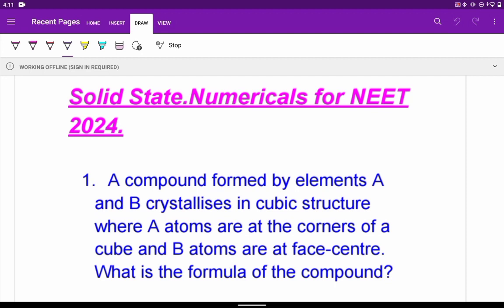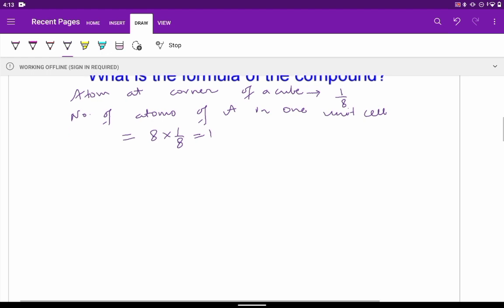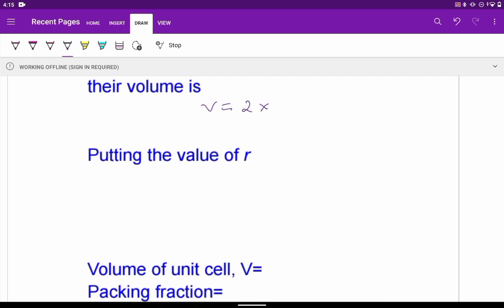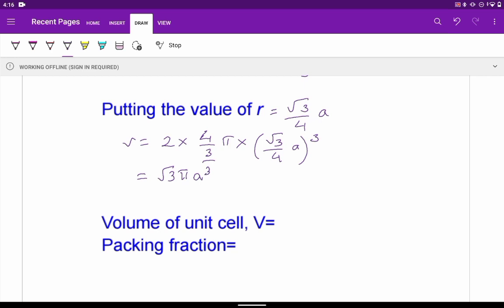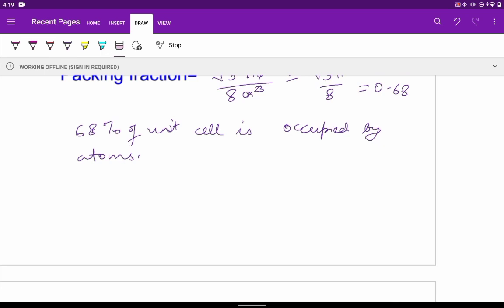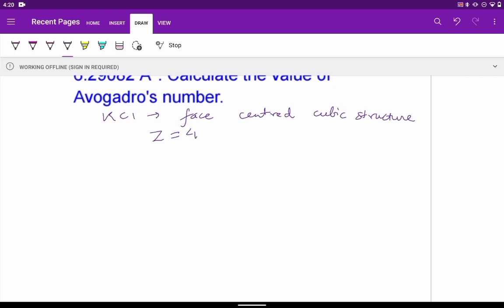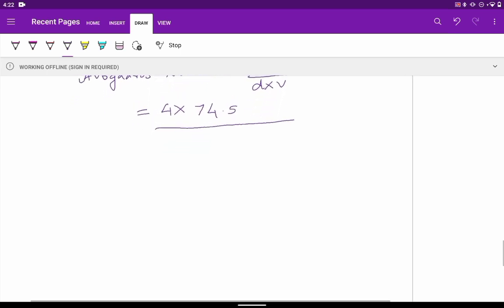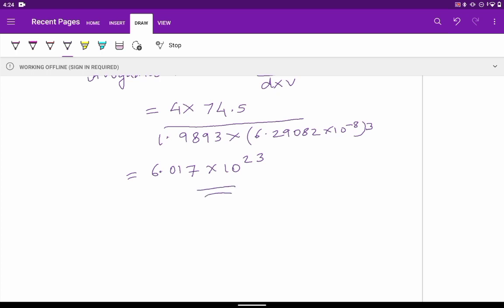Solid State Numericals for NEET 2024@chemistryisfun4477